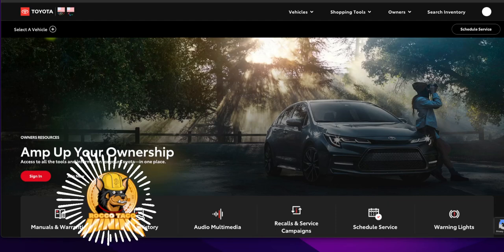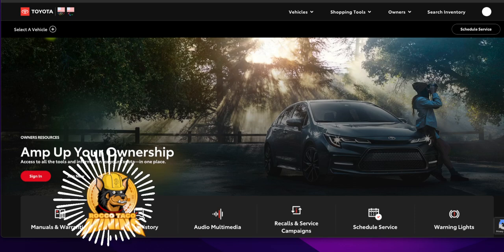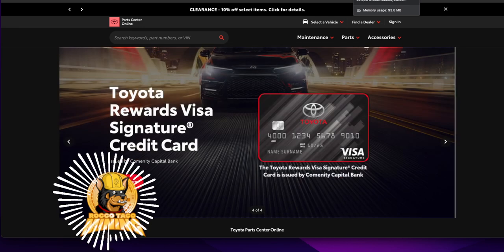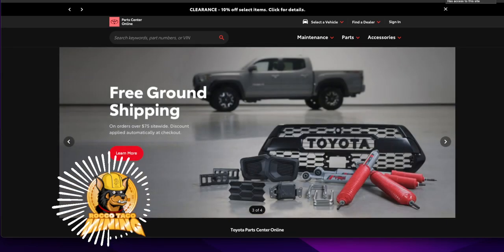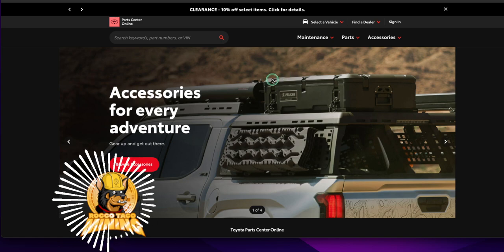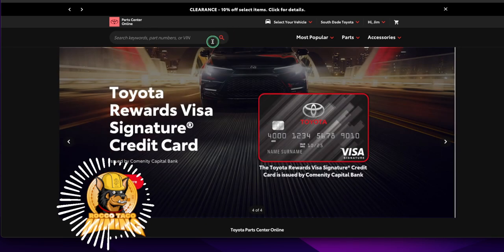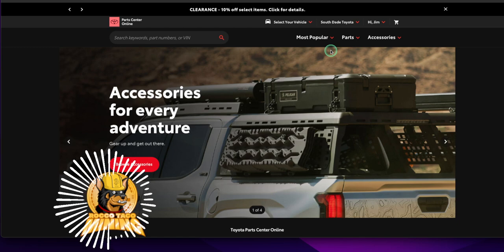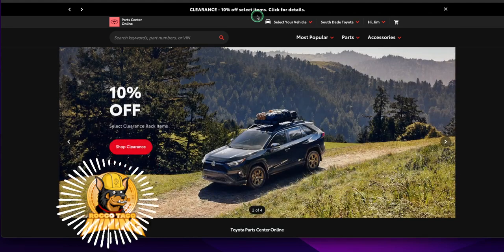How to Get the Best Deals on Toyota OEM Parts Online | Buying Directly from Dealerships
Are you tired of paying high prices for Toyota parts or unsure if you're getting genuine OEM parts? This video is your ultimate guide to purchasing Toyota OEM parts directly from dealerships online at the most economical prices. We'll walk you through step-by-step how to navigate dealership websites, understand pricing, compare deals, and ensure you're always getting genuine Toyota parts for your vehicle. Say goodbye to overpriced aftermarket parts and hello to savings and reliability with Toyota OEM parts. Whether you're doing routine maintenance or need a replacement part, we've got you covered with insider tips and tricks to save money and time!

This setup ensures the video is optimized for search within YouTube and appeals directly to those looking to maintain their Toyota vehicles cost-effectively with genuine parts.

✅ Tip Jar Addresses:
► ETH:  0x3e45ccFd88fe3E5cA0c53A187b73C46f7358C025
► BTC:  bc1qwn0mye0jqj77m3wmrhj5sfaxcn8aca9rccw0cd